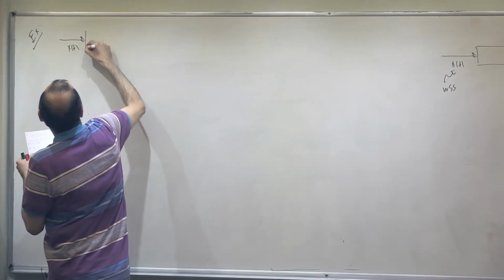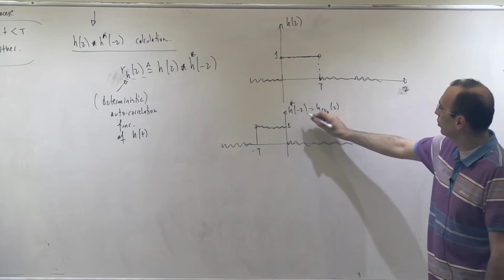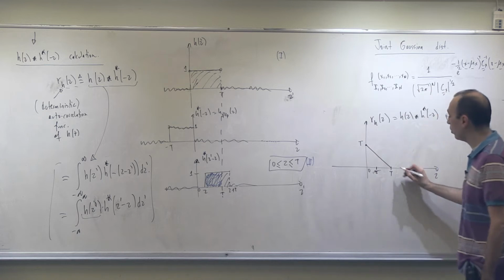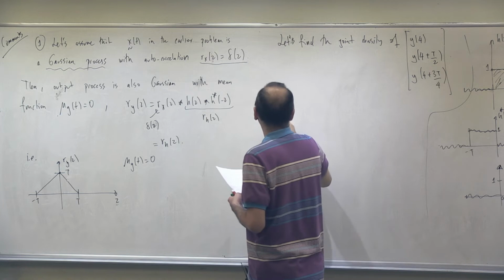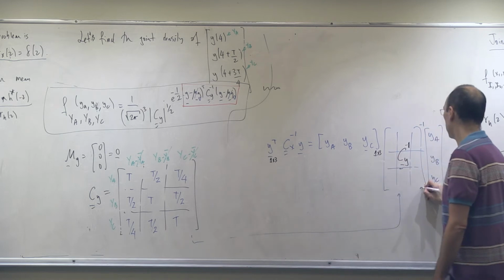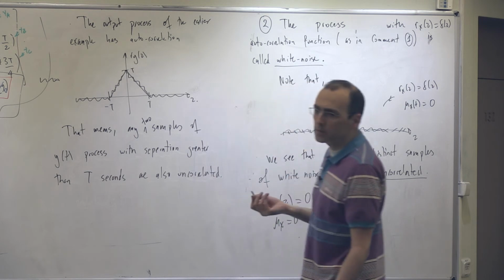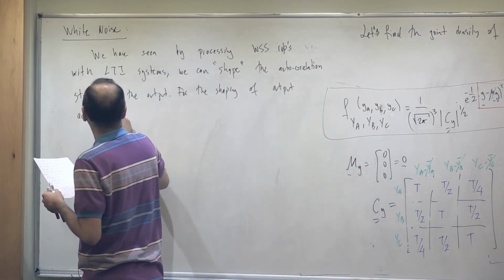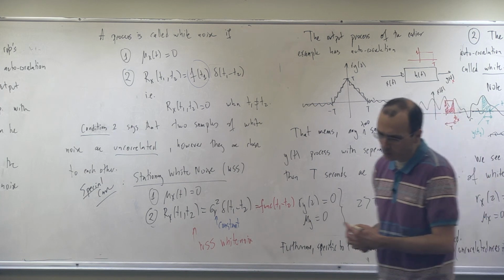EE 306 - Signals and Systems II - Lecture 34 - Moment Char. of a Process for WSS Input & White Noise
Lecture 34, EE306 Signals and Systems II (Spring 2022), Moment Characterization of a Process for WSS Input and White Noise

0:00 Example 1: Moment Characterization of Output Process for WSS Input
16:50 Comments on the Previous Example for Input as Gaussian Process
29:01 Comments on the Previous Example for Input with Impulsive Autocorrelation
38:45 White Noise